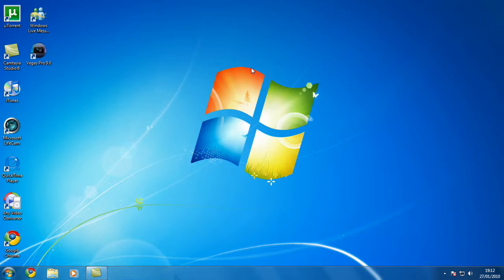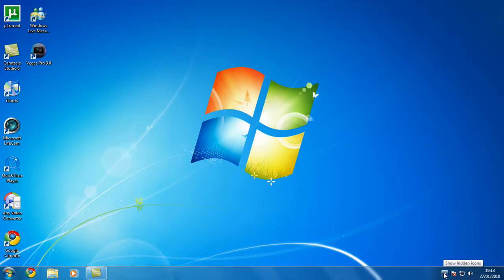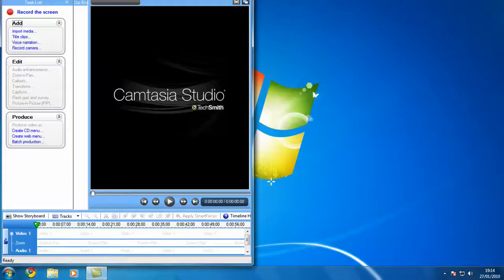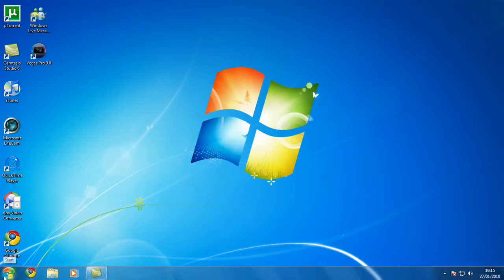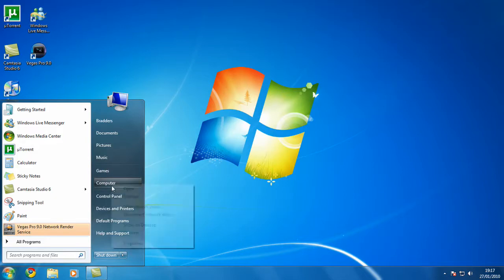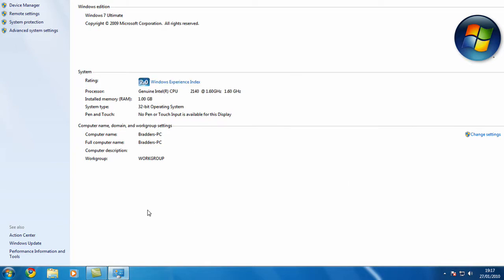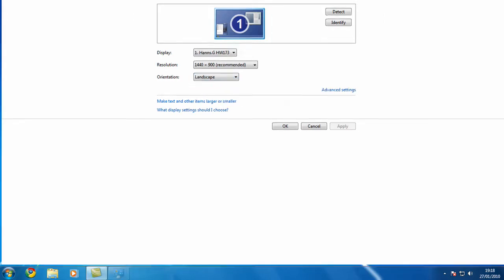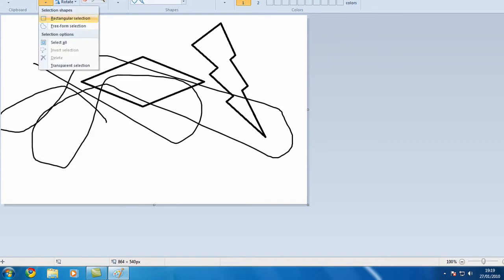Windows 7 Overview and Review[HD]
Hello there, in this tutorial i will be doing an overview review of Windows 7 Ultimate. We will be discussing the overall design layout such as the theme, the new transparent task bar ans the new icons. We'll also be looking at some of the new features such as the snap feature, the auto-group function and more.